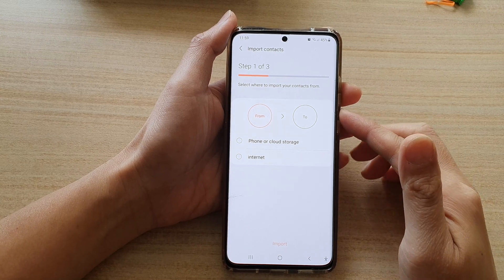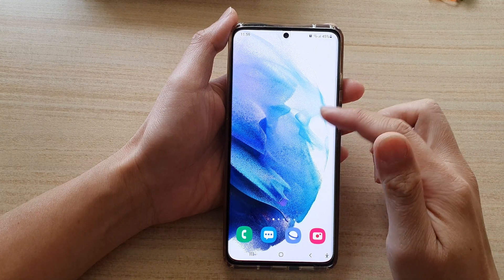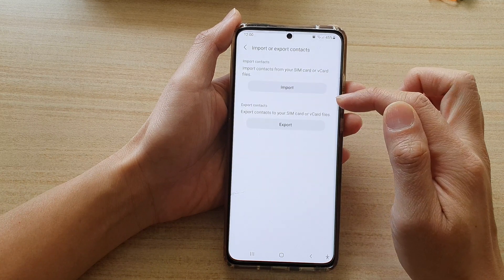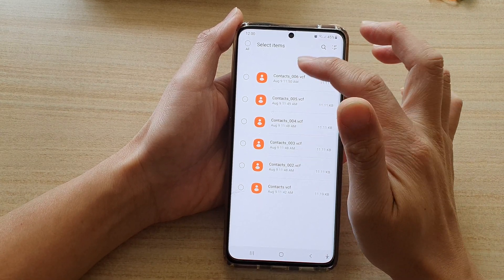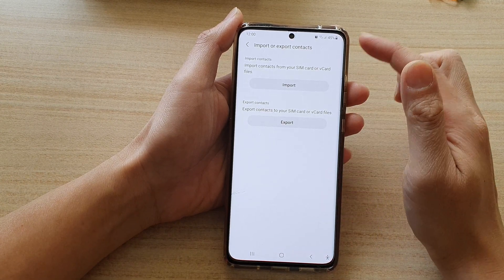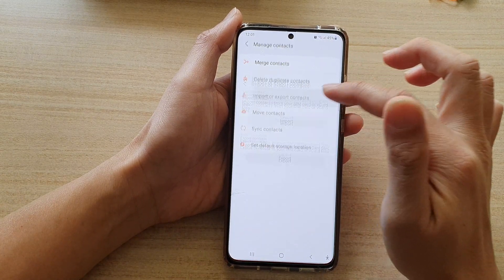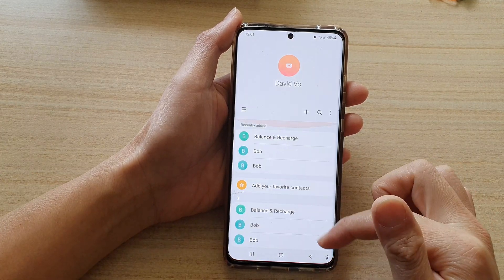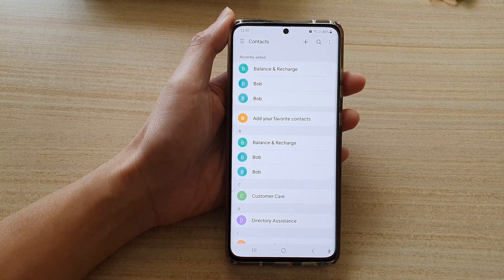Galaxy S21/Ultra/Plus: How to Import Contacts From vCard Files/VCF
Learn how you can import Contacts from vCard Files / VCF on Galaxy S21/S21 Plus/Ultra.